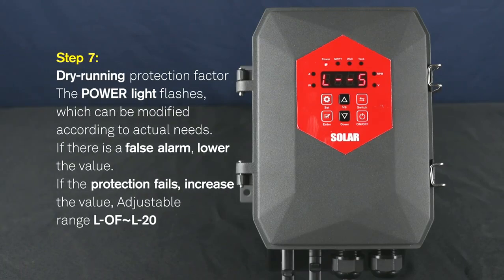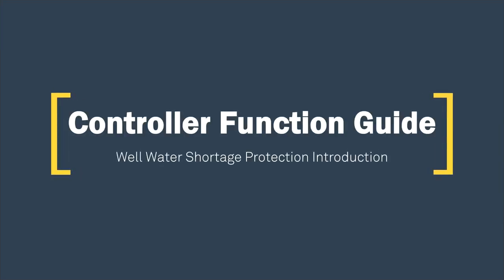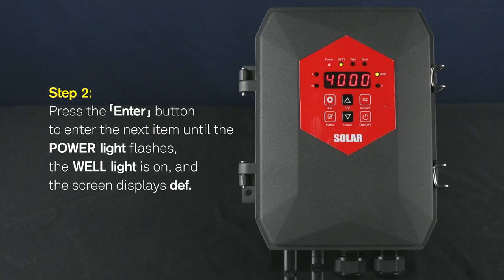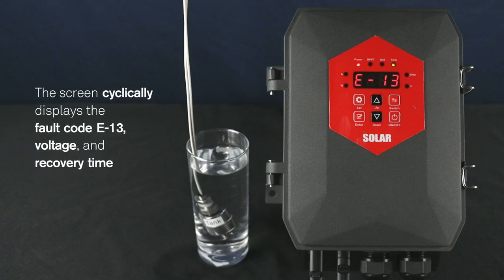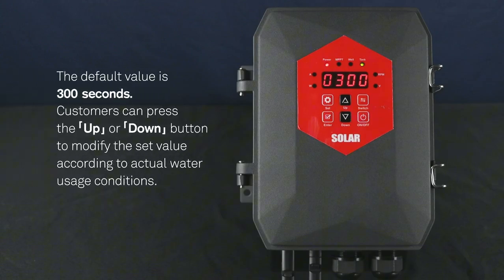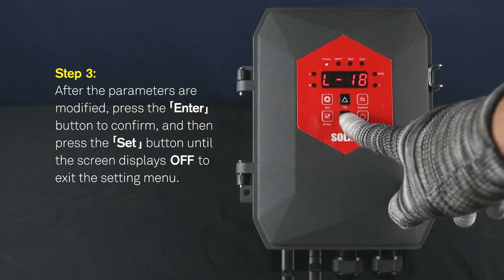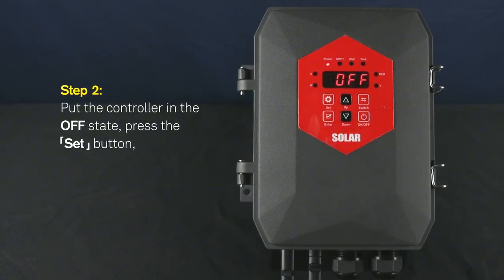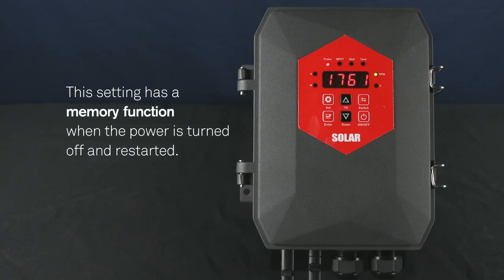Solar Booster Pump Controller Settings - RAFSUN Solar Pump Kit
Are you searching for a complete step-by-step guide to configure your RAFSUN Solar Pump Controller? This video explains everything you need to know to set up, operate, and troubleshoot the Solar Booster Pump Kit.

The controller is the core of a solar water pumping system. With correct settings, you can achieve maximum efficiency, long service life, and safe operation. In this tutorial, we cover parameters, menu settings, protection functions, and fault code solutions, making it perfect for technicians, installers, farmers, and distributors.

⏱️ Video Chapters
00:00 Parameter V/A/R/W Introduction
01:04 Internal Menu Introduction
04:50 Well Water Shortage Protection Introduction
06:11 WELL Water Shortage Protection Recovery Time Introduction
07:59 Water Tank Full protection Introduction
09:17 Water Tank Full protection Recovery Time Introduction
10:50 Dry-running Protection Factor Introduction
12:33 Water Tank Float Logic Introduction
14:03 Max Working Speed Setting
16:15 Troubleshooting Fault Codes

🔹 1. Parameter Display (V / A / R / W)

V (Voltage): Input voltage in volts

Rpm: Pump working speed in revolutions per minute

A (Current): Input current in amperes

W (Power): Input power in watts
These values help you monitor system performance and avoid damage.

🔹 2. Internal Menu Settings
Enter menu: press Set, input password C-88, press Enter.
Functions include:

Max working speed (1000–4000 rpm)

Max power limit (not recommended to modify)

Dry-running protection factor (adjustable L-OF to L-20)

Temperature display function

Tank float logic control

Tank and well water recovery time

Battery protection voltage (fixed)

🔹 3. Well Water Shortage Protection

Detects low water levels automatically

Stops the pump and shows Fault Code P48

After recovery countdown, pump restarts
This prevents dry running damage.

🔹 4. Water Tank Full Protection

When the tank is full, the pump stops automatically

Fault code E-13 appears on screen

Default recovery: 300s (adjustable)

🔹 5. Dry-Running Protection Factor

Range L-OF to L-20

Lower value reduces false alarms

Higher value increases sensitivity
This ensures safe operation even in variable well conditions.

🔹 6. Tank Float Logic

S-0: Float rises → pump stops

S-1: Float falls → pump stops
Provides flexibility for irrigation tanks, reservoirs, and household systems.

🔹 7. Max Working Speed

Adjust with UP or DOWN buttons

Stored in memory after restart

Ensures stable flow and pressure

🔹 8. Fault Code Troubleshooting
The video explains common fault codes:

⚠️ P0: Hardware over-current

⚠️ P43: Phase loss protection

⚠️ P46: Stalling protection

⚠️ P48: Dry-running protection

⚠️ P49: Software over-current

⚠️ P50/P51: Low or high voltage

⚠️ P60: High temperature

⚠️ PL: Power shortage (low sunlight)

⚠️ E-12: Well water shortage protection

⚠️ E-13: Tank full protection
Each fault code is explained with cause, solution, and recovery method.

🌍 Why Choose RAFSUN Solar Pump Controller

✔️ Advanced Protection: dry-run, tank overflow, voltage fluctuation, overheating
✔️ User-Friendly: easy setup with password access
✔️ Energy Efficient: powered by solar, zero electricity cost
✔️ Reliable Performance: works in rural, agricultural, and off-grid systems
✔️ Global Reach: trusted in 168+ countries worldwide

Need to know how to handle your solar pump?
Learn about **water pump control** with this function guide, perfect for understanding your system. This tutorial reviews the **control panel** and its various settings, ensuring efficient **water pump** operation. Perfect for anyone interested in **pumps**, **electrical engineering**, and general **electronic devices**.